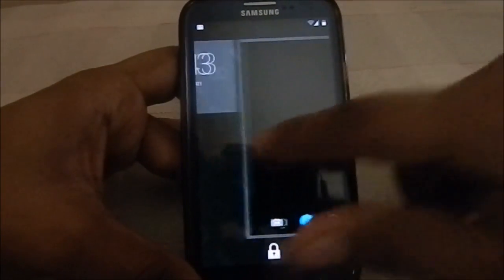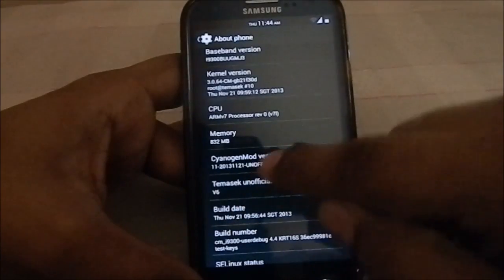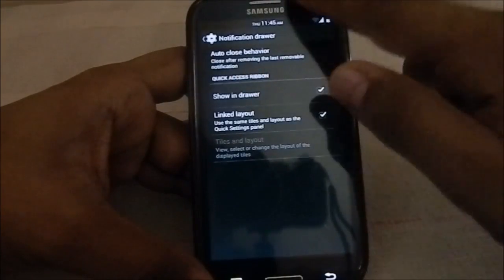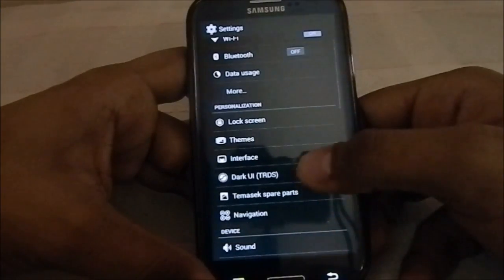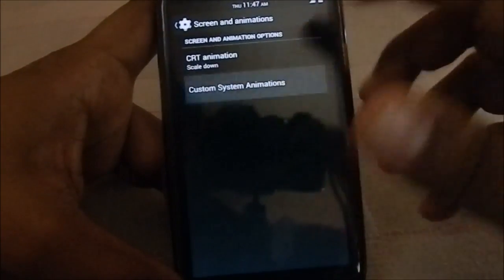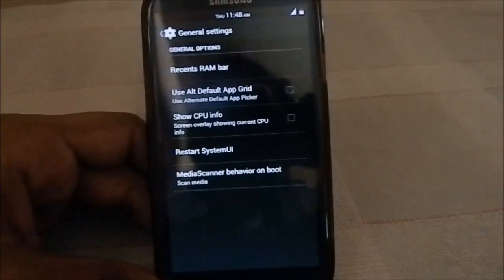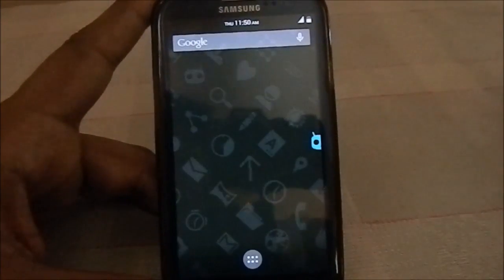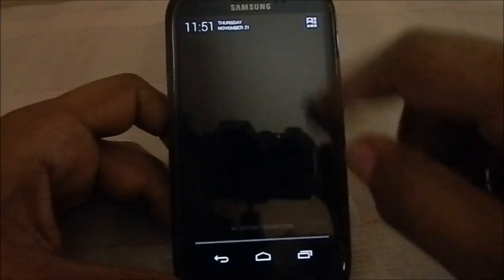Temasek's Unofficial CM11 v6 [Update] (Android 4.4) Video For Galaxy S3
As always Temasek, The Awesome Developer has Brought yet another Updated version of The latest Android OS From Google, 4.4 KitKat.